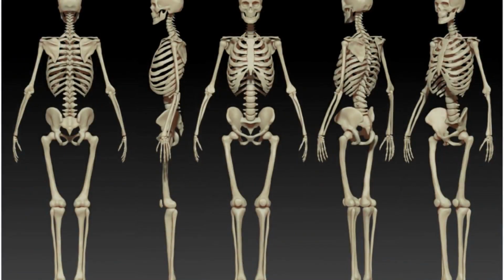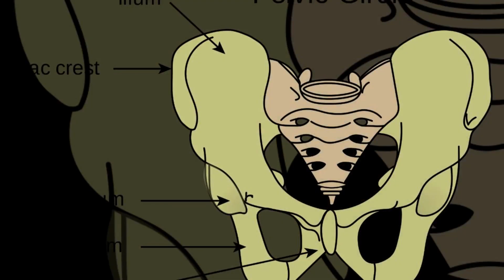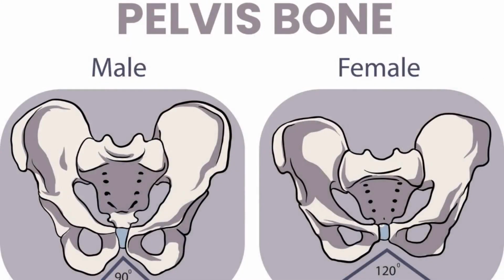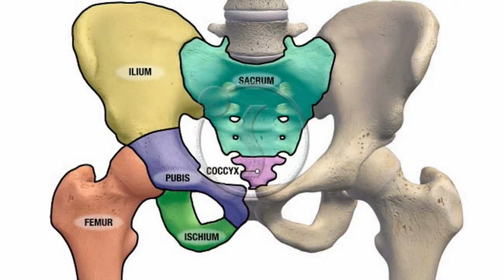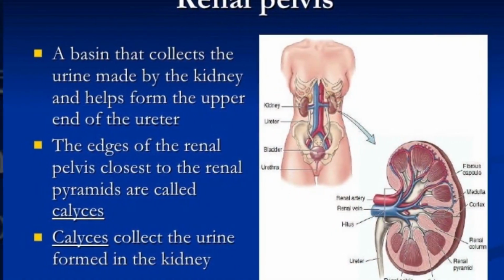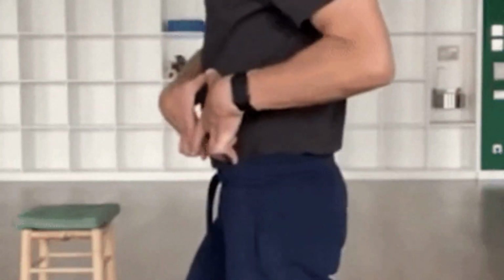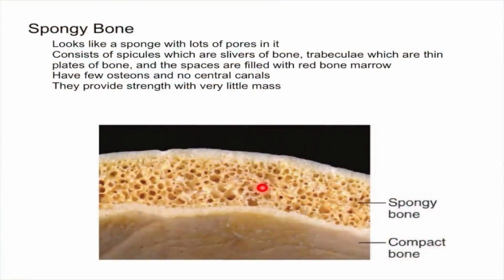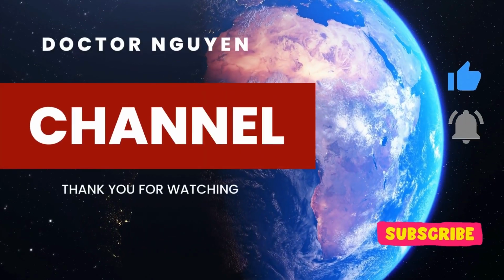12 - PELVIS GIRDLE- THE WAY TO IDENTIFY HUMAN BODY STRUCTURE - WHAT IS PELVIS GIRDLE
In this video, we are going to understand our human pelvis girdle.  What should we know about the human pelvis girdle?